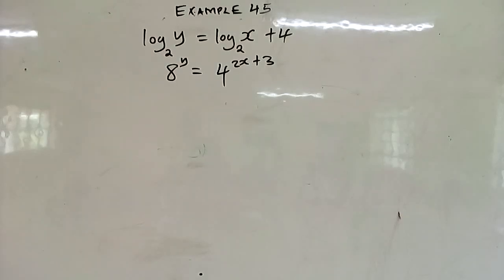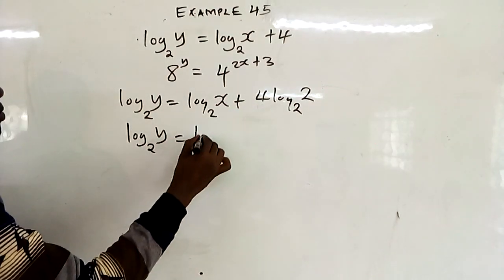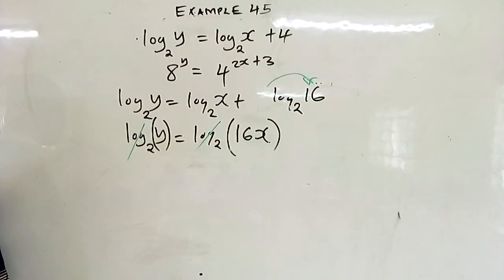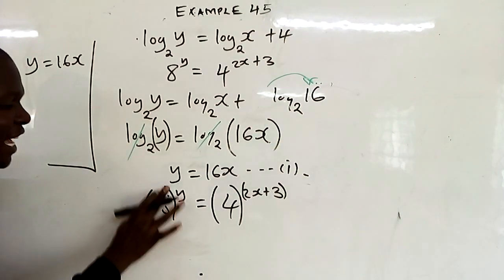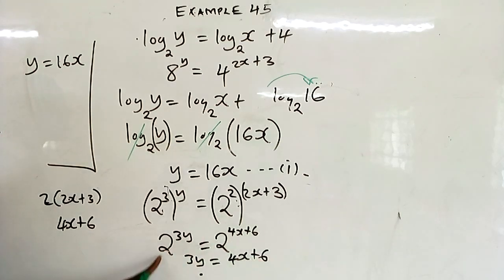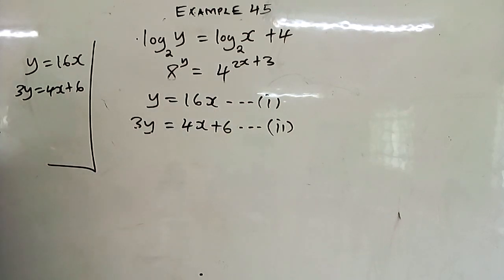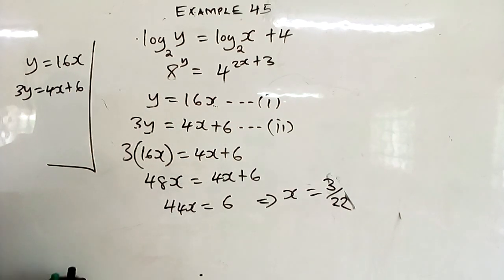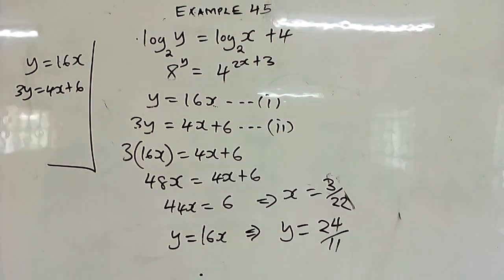Simultaneous Equations involving Logarithms: Example 45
How to solve simultaneous equations involving logarithms
Example 44
    Solve the following simultaneous equations
〖log〗_2 y=〖log〗_2 x+4
8^y=4^(2x+3)